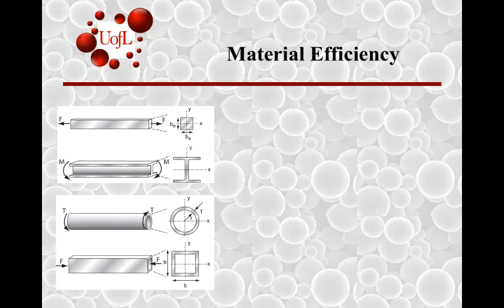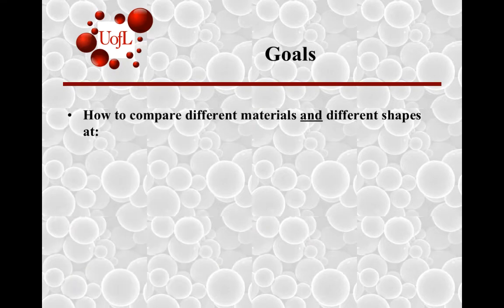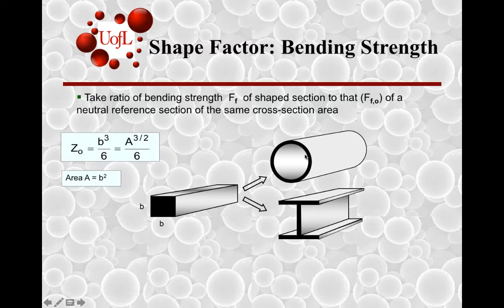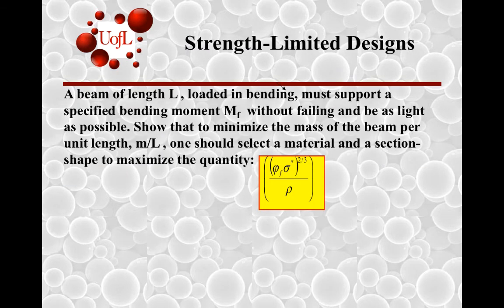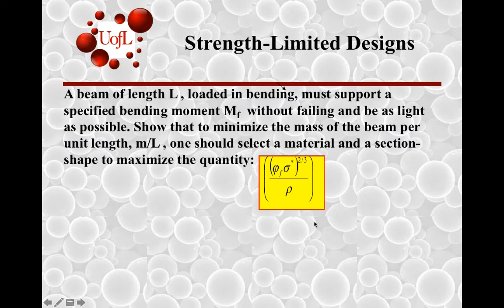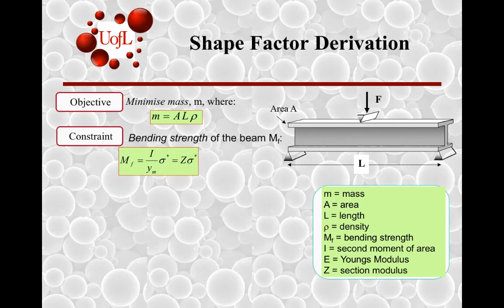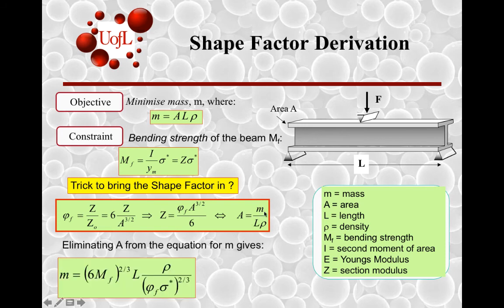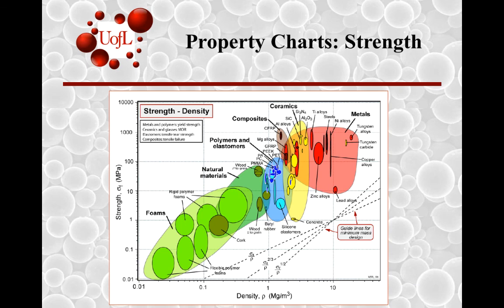ME 575 DFMDT Lecture 15 Shape Selection II Part 1